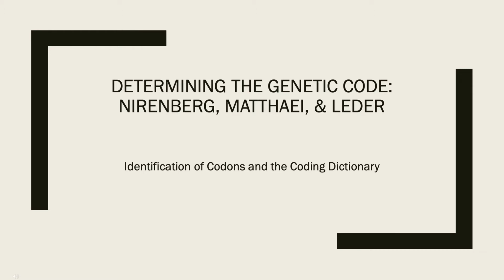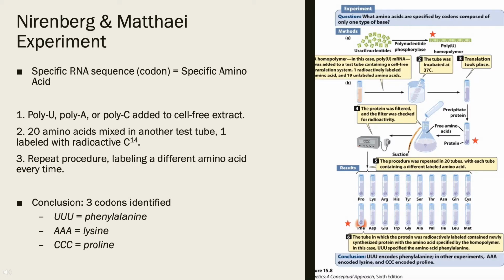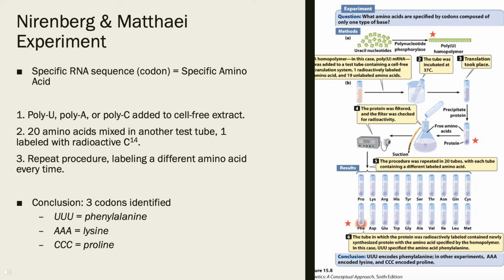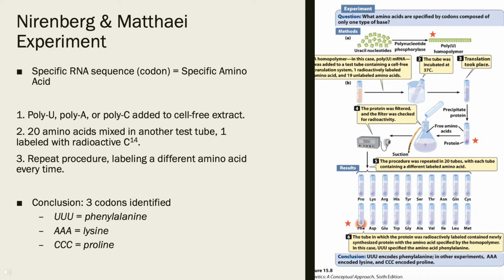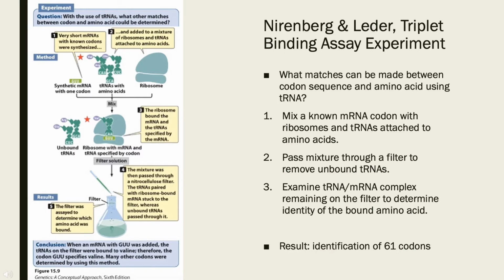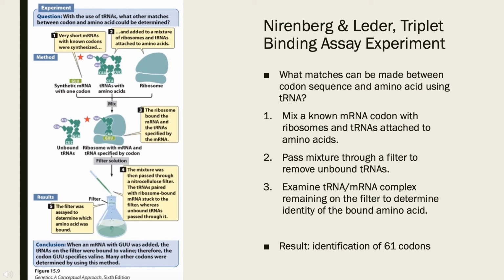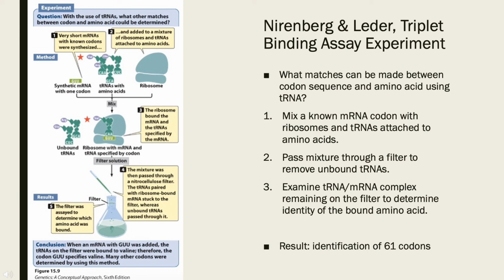Nirenberg, Matthaei & Leder Experiments, Haley Tysinger, GN311 Exam 3 video 2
NCSU Genetics 311, Exam 3 video 2